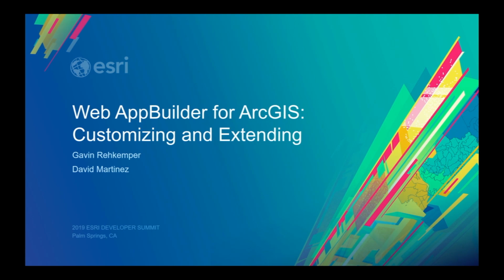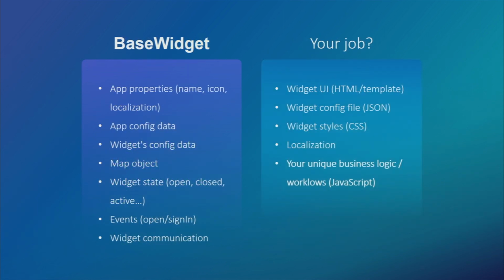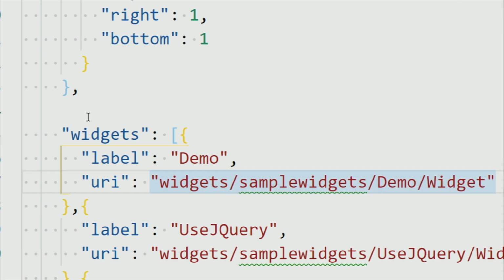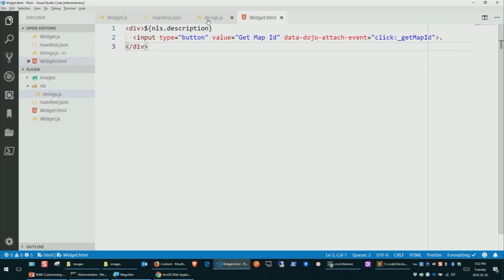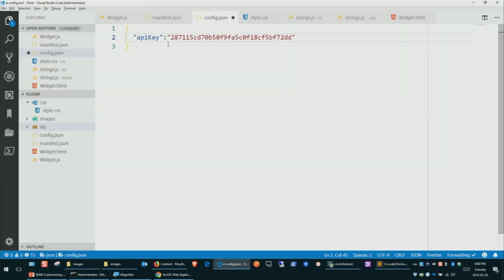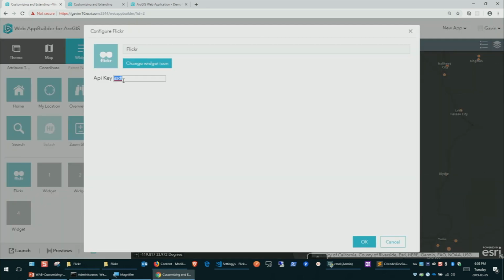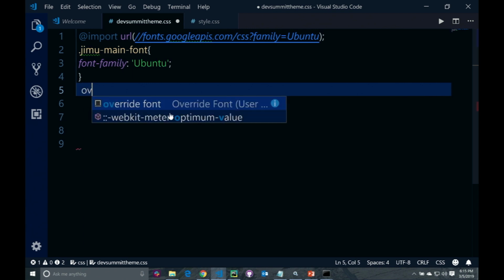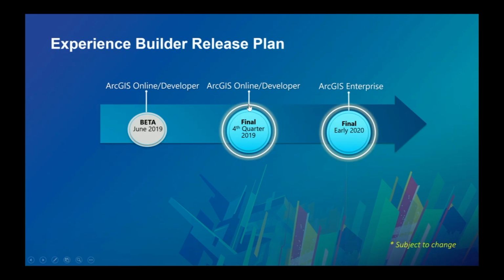Web AppBuilder for ArcGIS: Customizing and Extending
Esri's Web AppBuilder is a HTML5/JavaScript-based application that is built with the ArcGIS API for JavaScript. It allows users to create intuitive, fast and beautiful web apps without writing a single line of code. As a developer, you can create your own focused workflows by building custom widgets which your users can then configure into their applications. In addition, you can completely customize the look and feel of the app by developing your own styles and layouts. Come to this session to learn all about customizing and extending the Web AppBuilder.